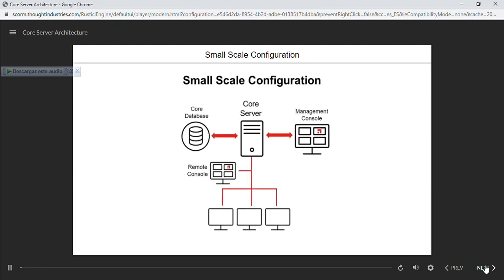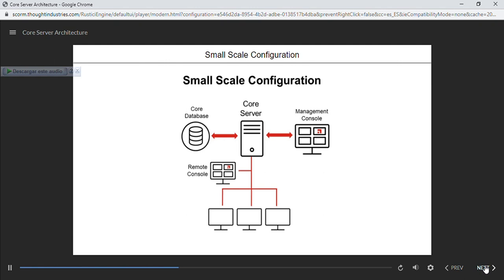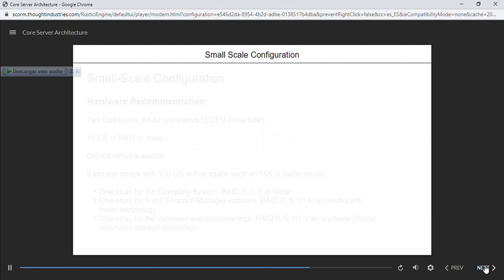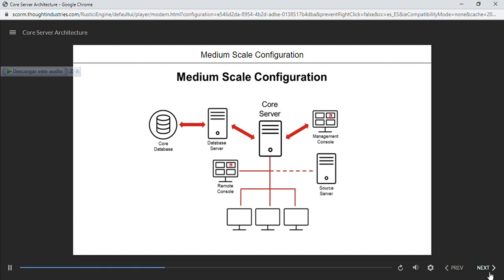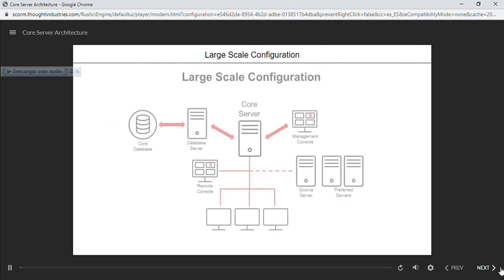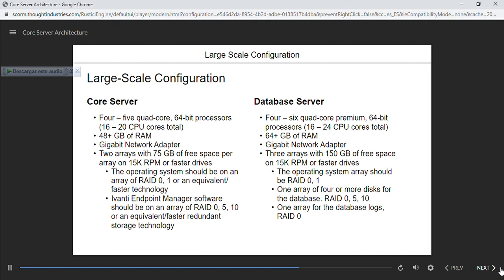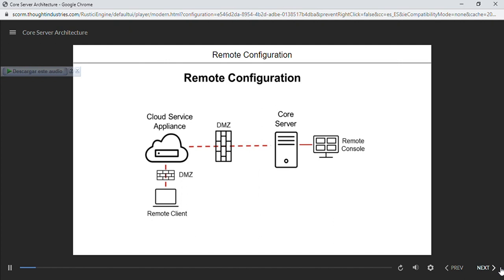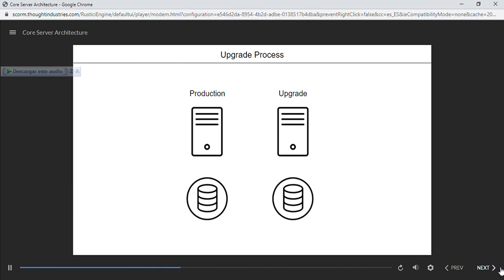1 2 2